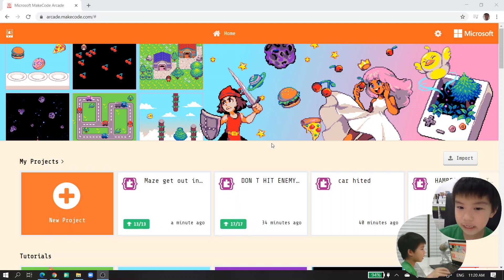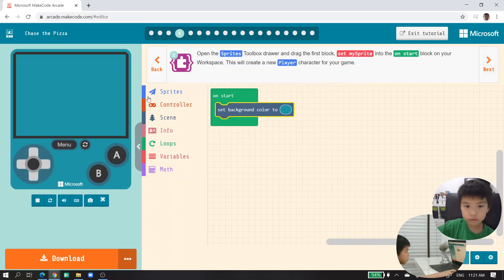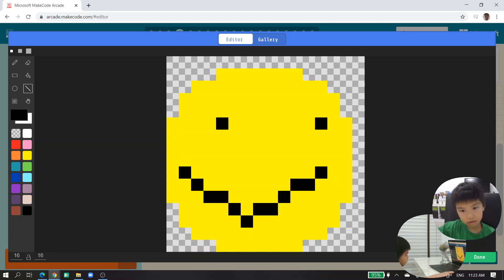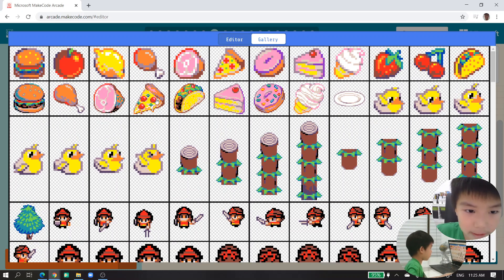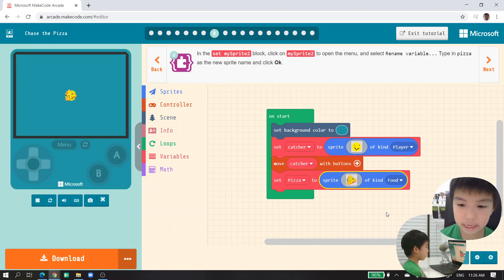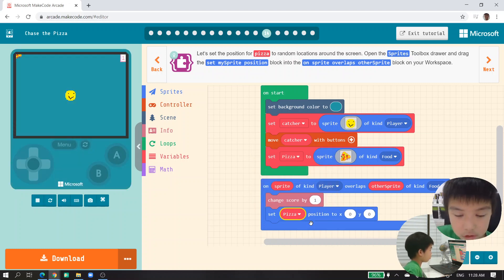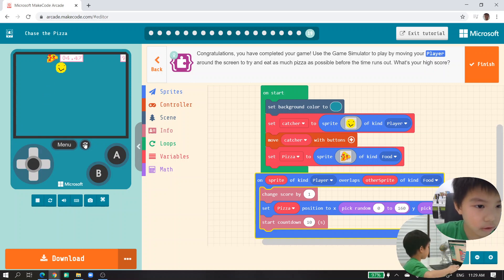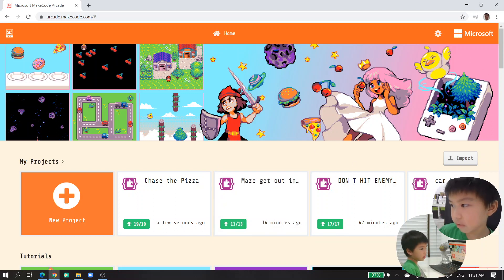Learn MakeCode Arcade Tutorials with Thawin : EP-1-Chase the Pizza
Microsoft MakeCode Arcade